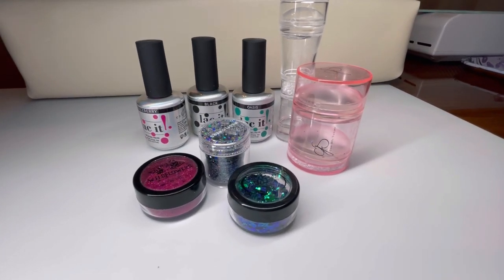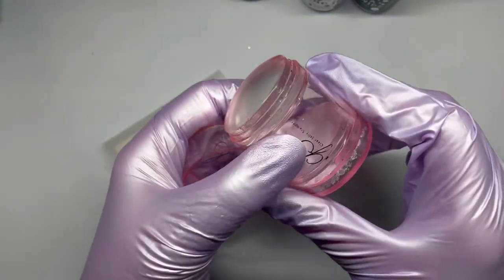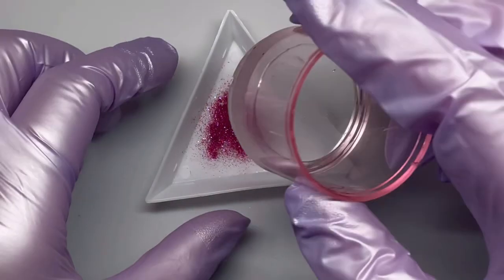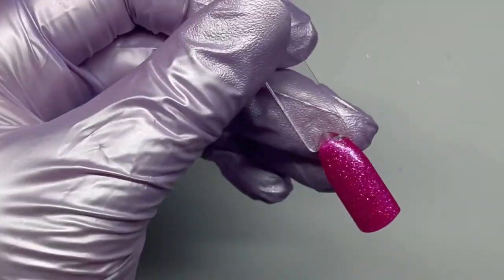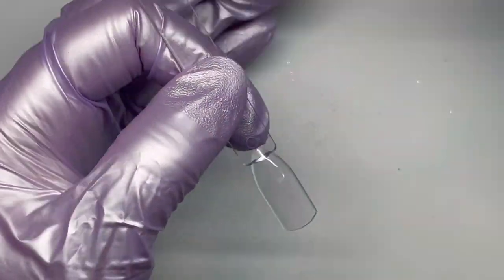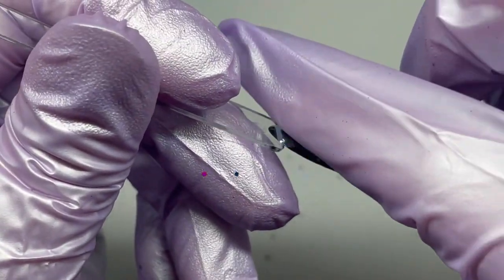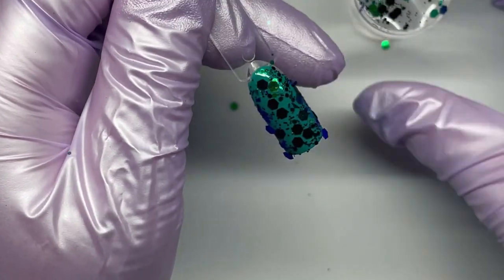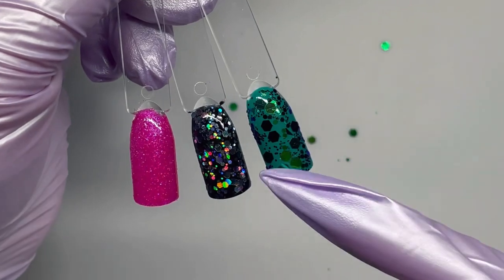TikTok stamping Hack, Step by Step